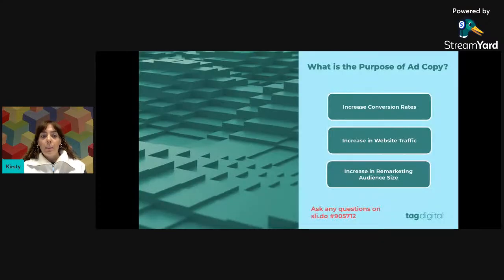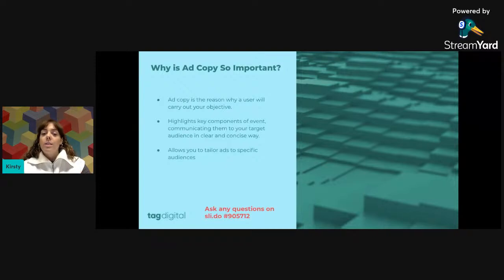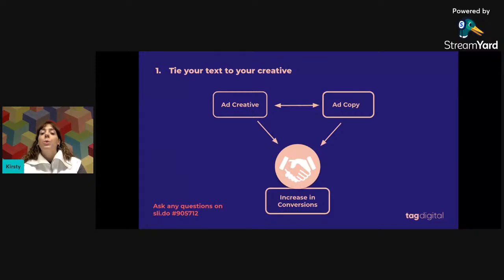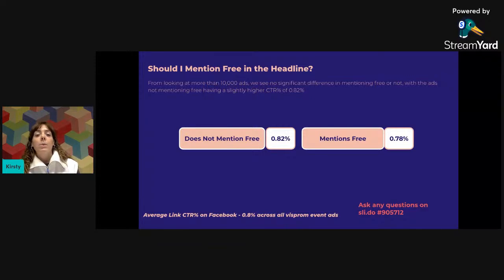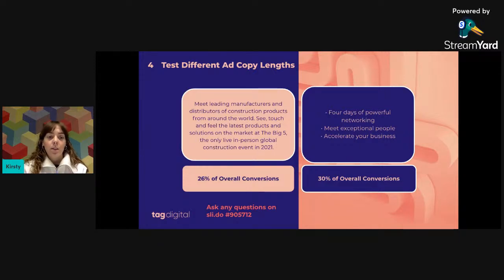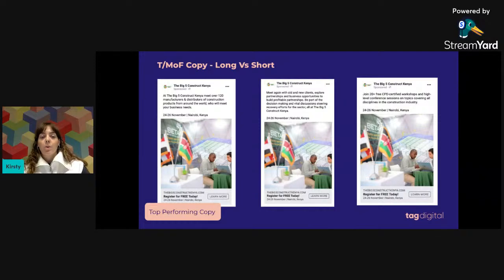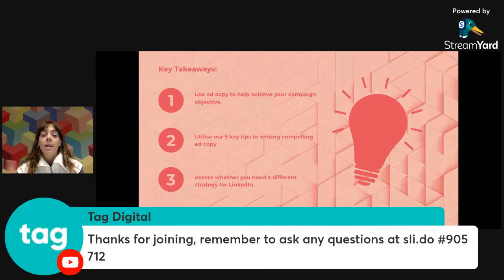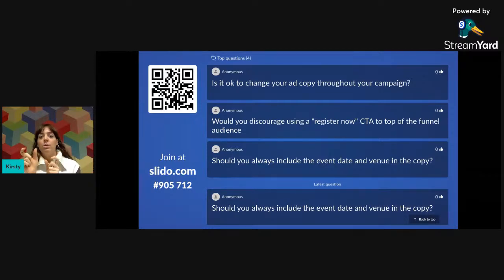Ad Copy for Paid Social Ads